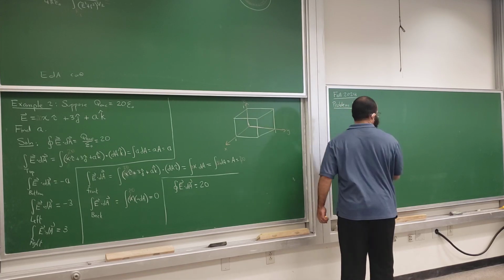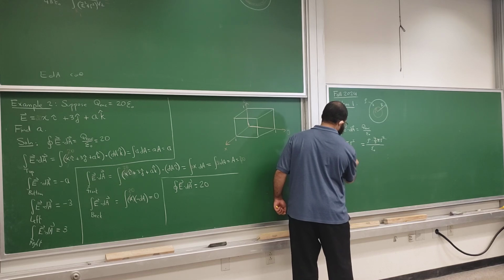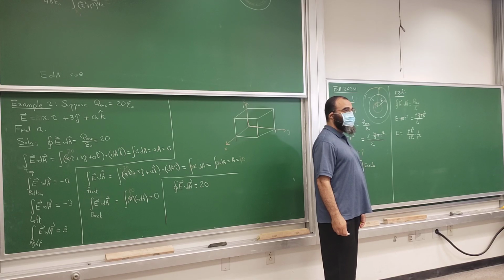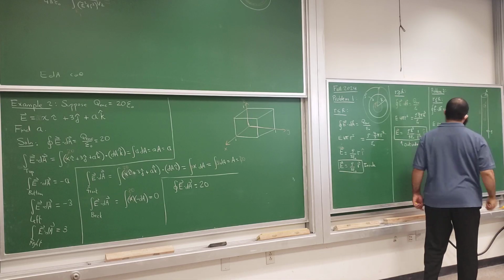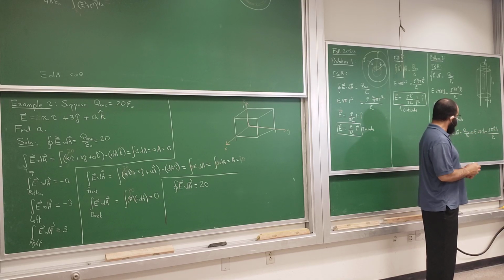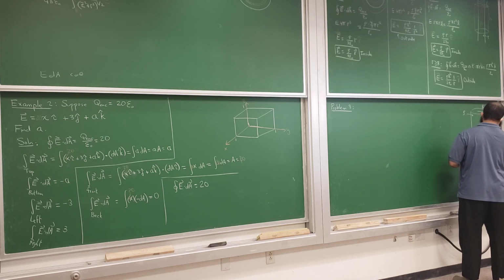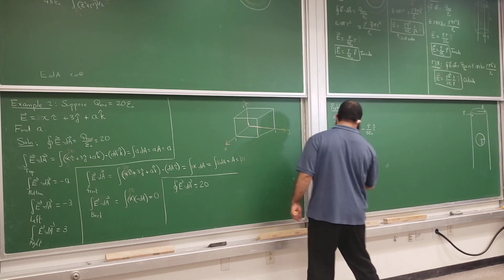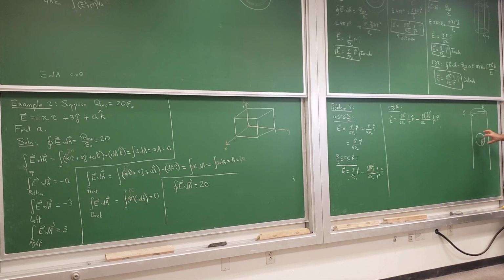Gauss's Law 2: Solid Sphere, Solid Cylinder, and Cylinder with Cavity